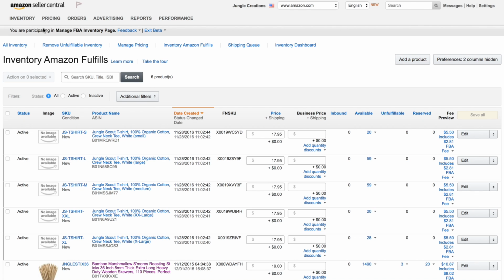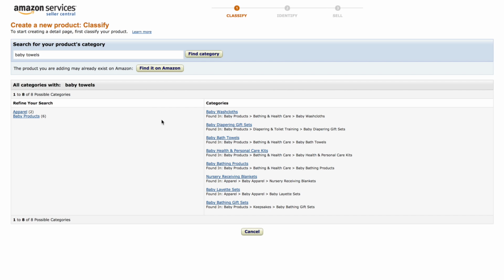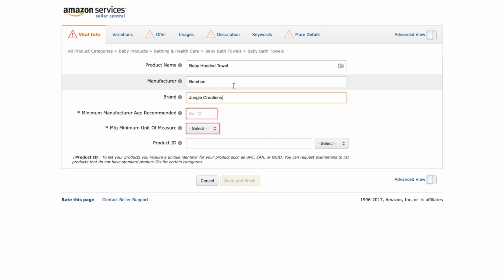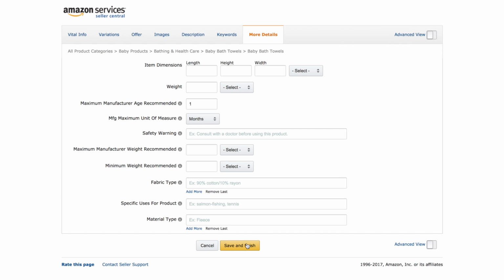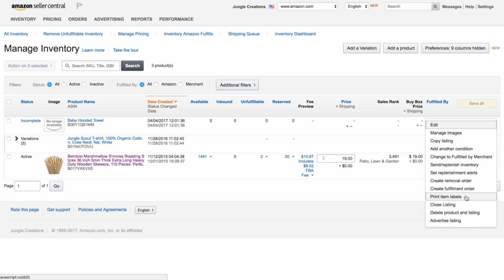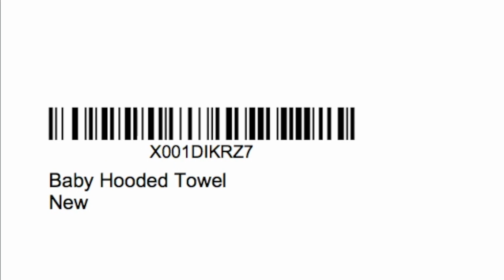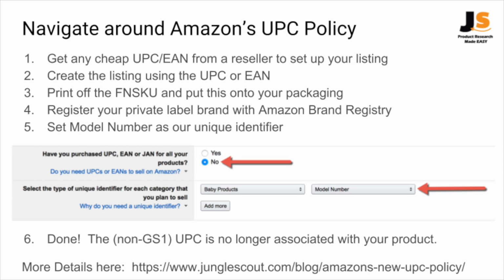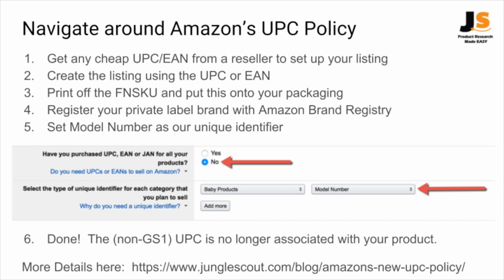How to get the FNSKU out of Amazon Seller Central for your Product Packaging - UPC and EAN Explained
How to get the FNSKU barcode for your private label, FBA product. You can give this to your supplier in order for it to be printed or stuck onto your product. Additionally, you can get Amazon to apply this barcode to your product however they will charge a fee for this (approx 20c per unit).